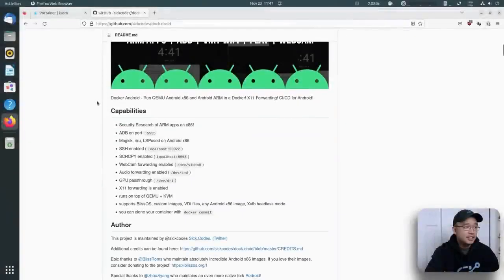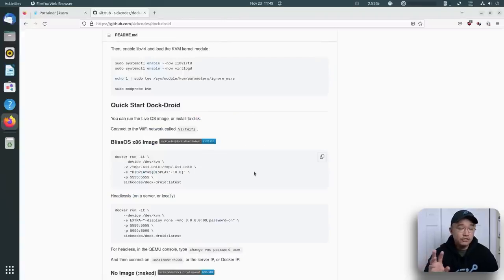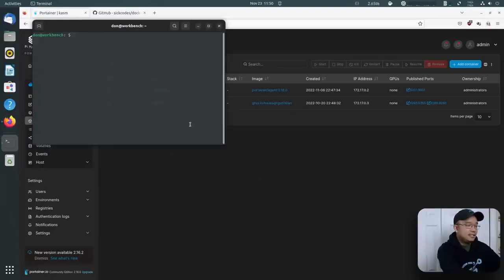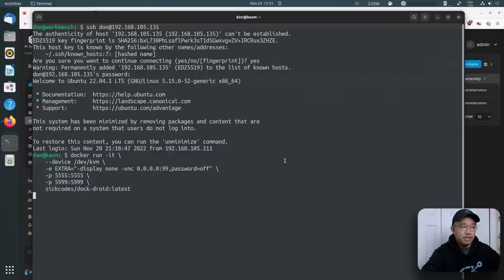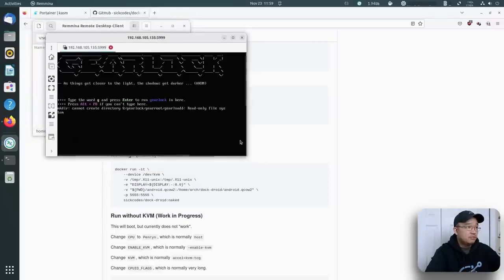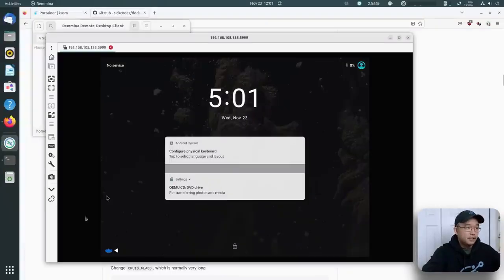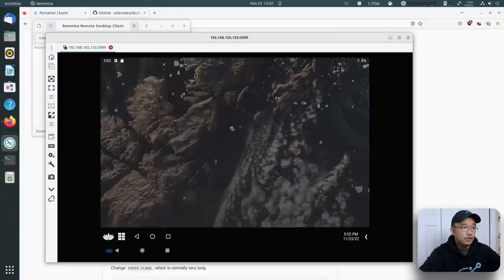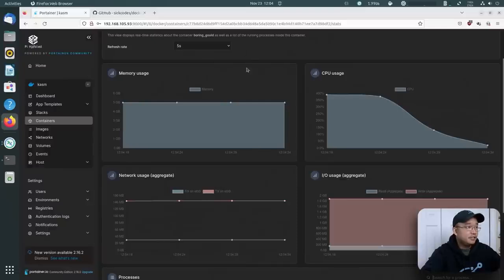Установка Андроид эмулятора в Ubuntu.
Установка Андроид эмулятора в docker.  OS Linux Ubuntu. Автор неизвестен. Размещено для перевода